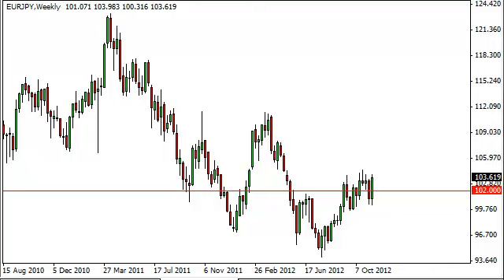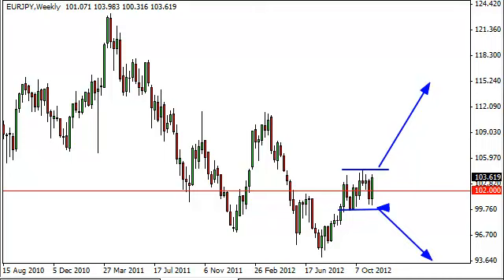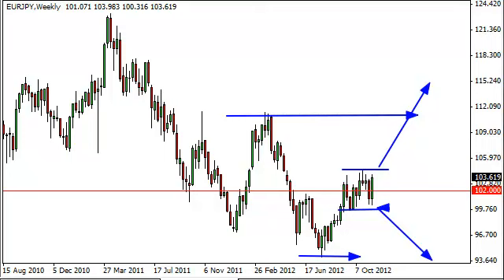EUR/JPY Forecast for the week of November 19, 2012, Technical Analysis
- November 19, 2012 currency weekly technical analysis for the EUR/JPY pair.Find more information about Forex News Forex Technical Analysis Forex Fundamental Analysis and Forex Brokers on FX Empire